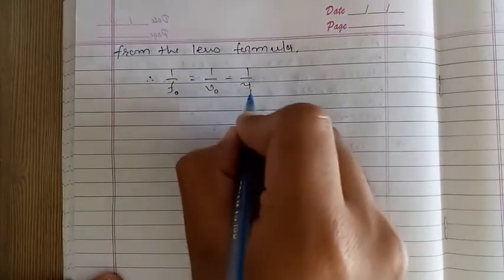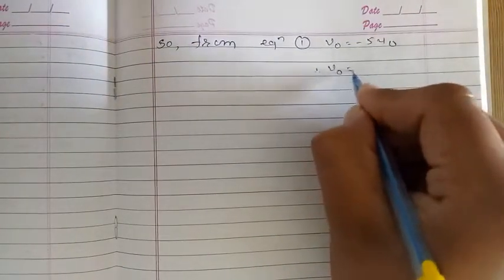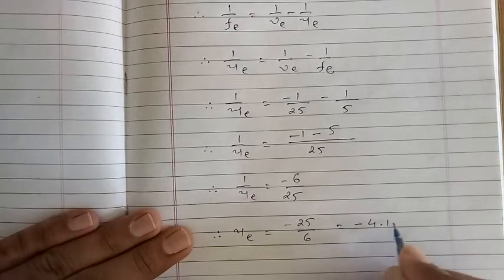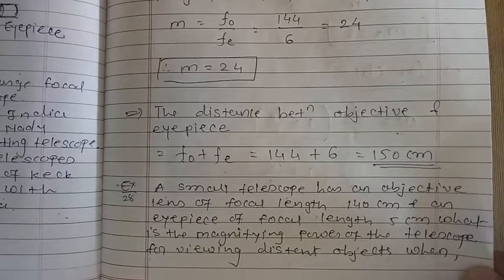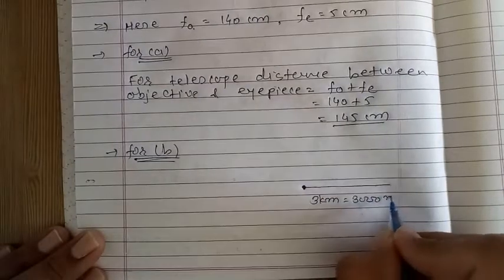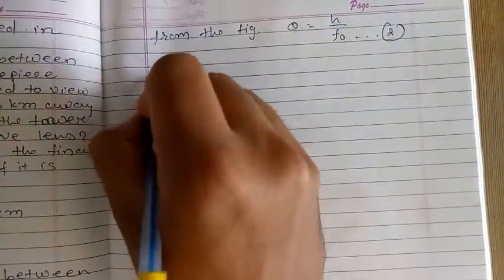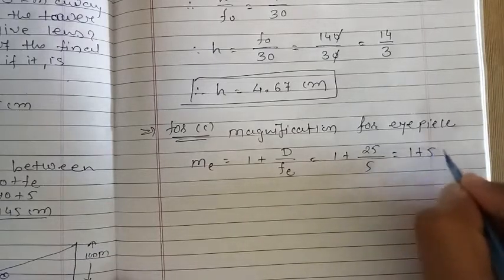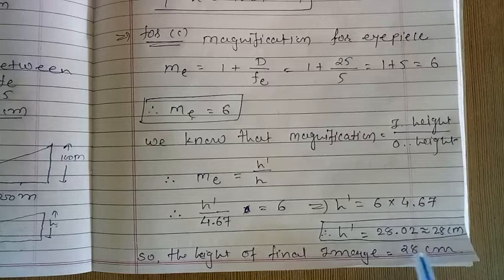Ray Optics lac-29 By Kaushal Vyas. Laksh School of Science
Examples